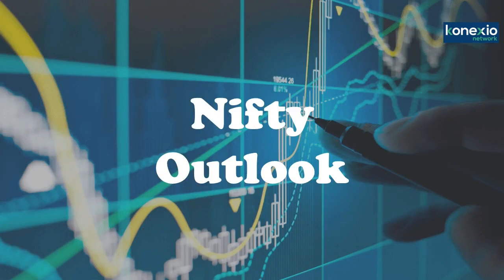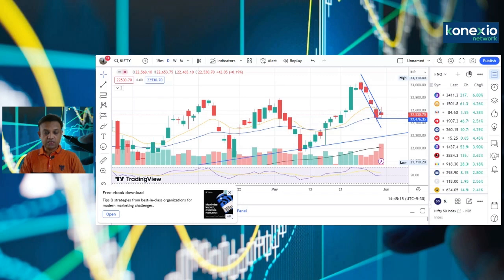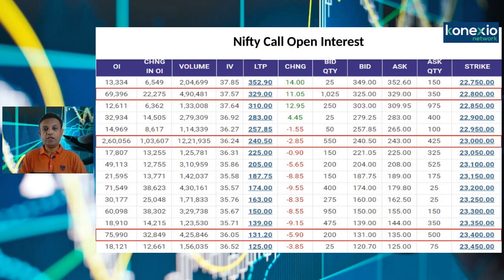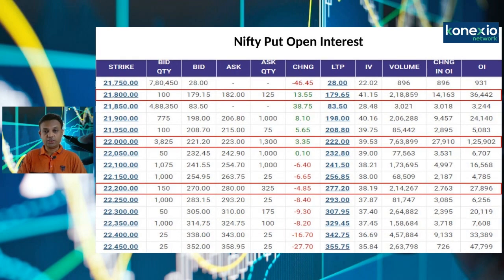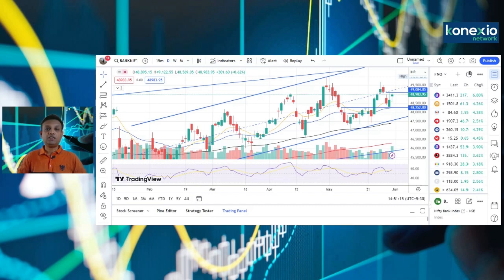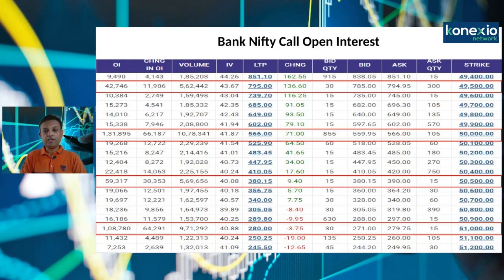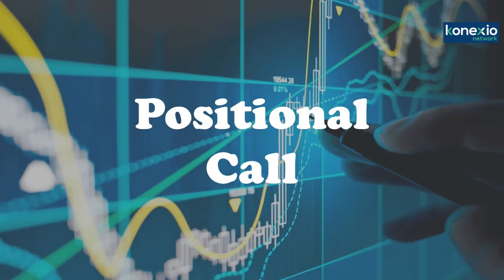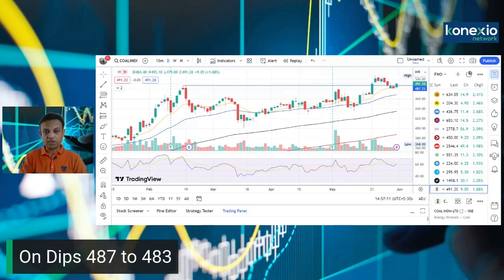GDP Data, General Election Result Are Important Triggers For Markets.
COALINDIA is Looking Good for Short Term

Timestamp

00:17 Intro
02:00 Nifty Outlook
08:30 Bank Nifty Outlook
13:49 Positional Call